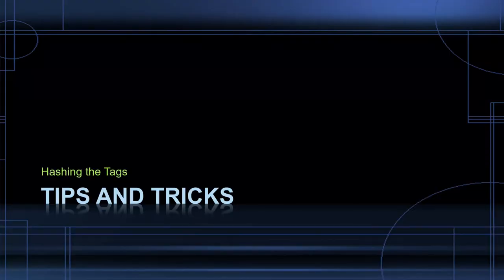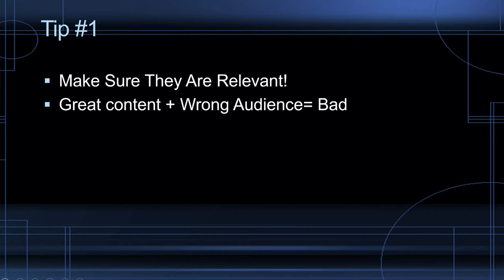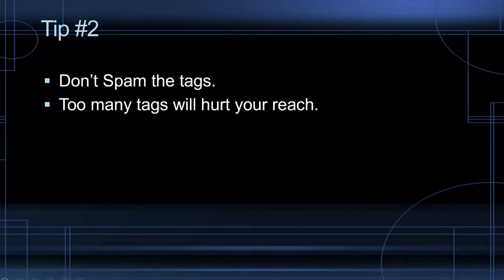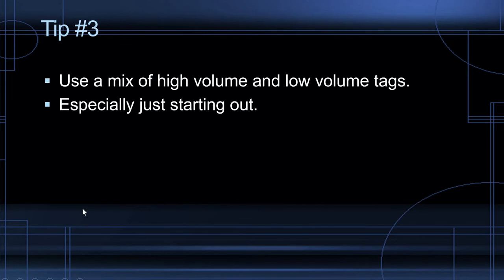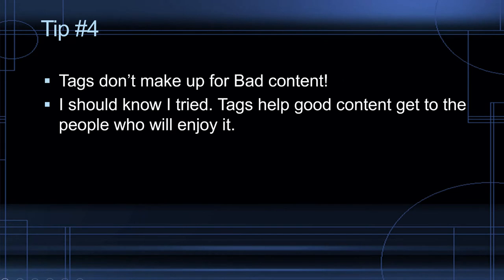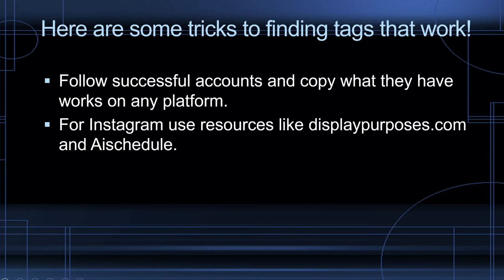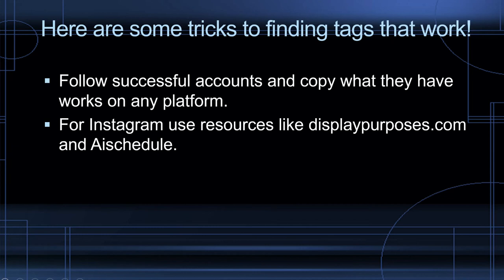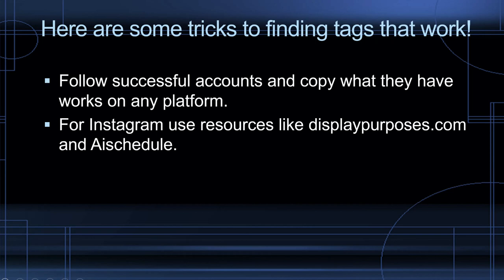Here are some tips and tricks for using hashtags for Instagram and other social media.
I cover some tips and tricks for using hashtags on social media like Instagram!

💥 How to sell on Zazzle!

💥 ClickFunnels review

💥Teepublics print-on-demand

My #1 Way To Earning Income Online

I am only sharing my biased opinion based off of speculation and my personal experience. You should always understand that with investing there is always risk. You should always do your own research before making any investment.